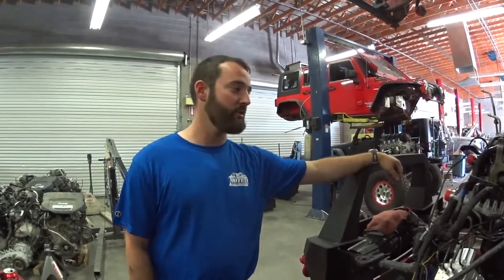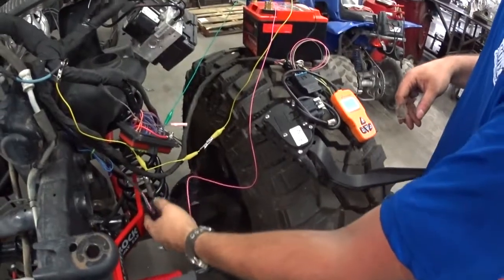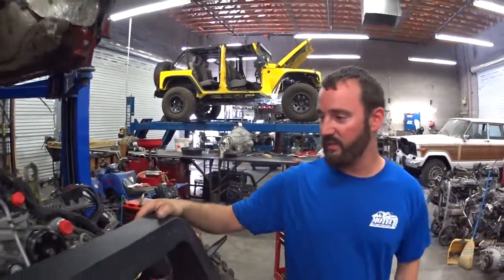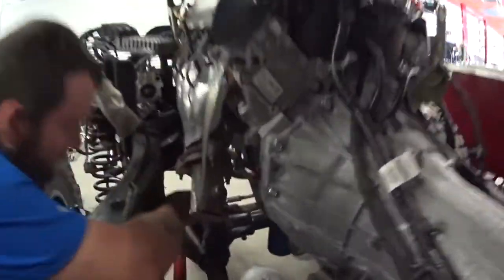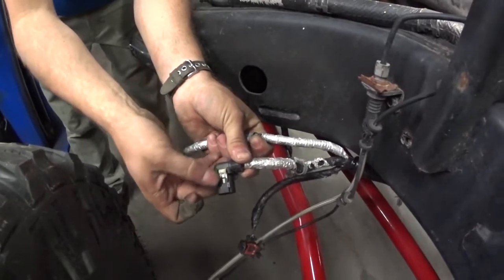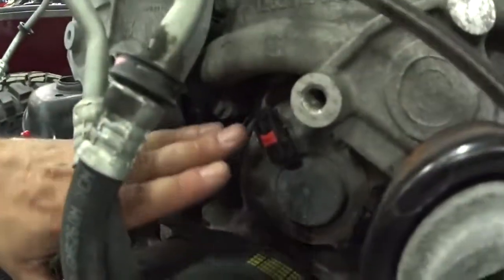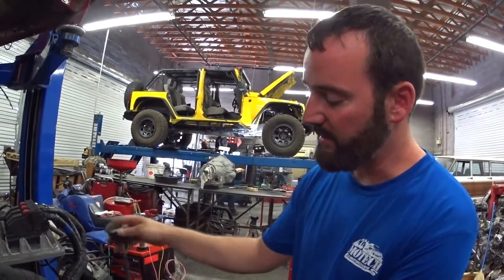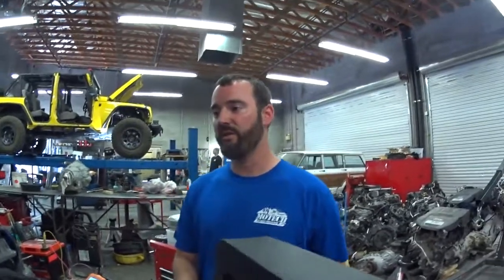GM gen v Engine how to